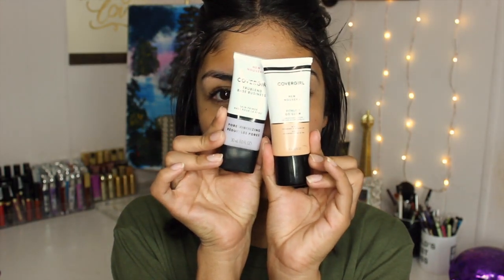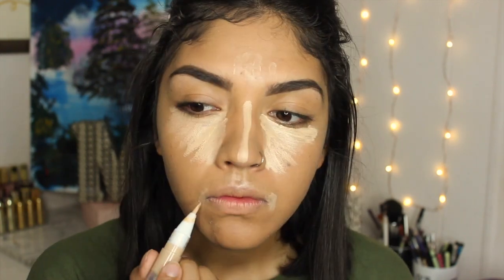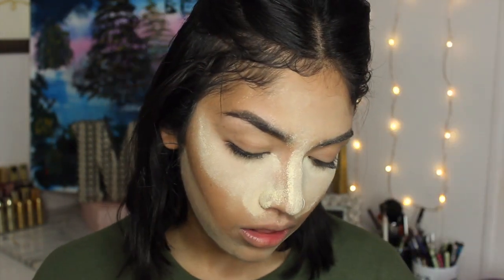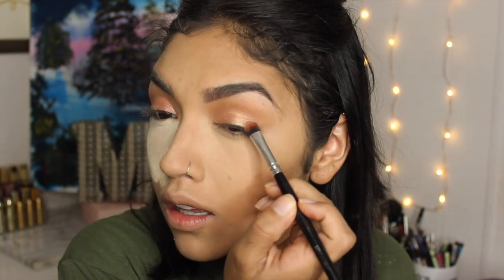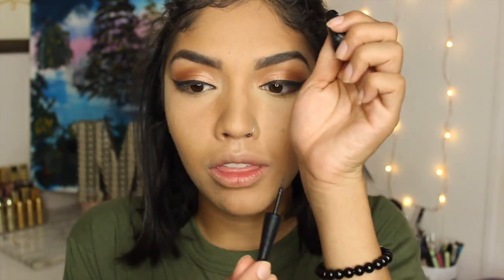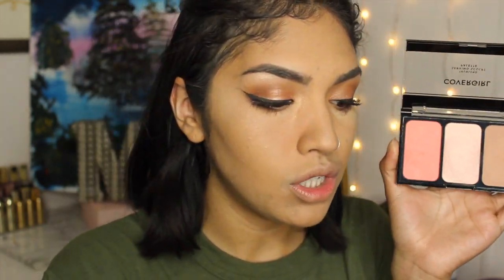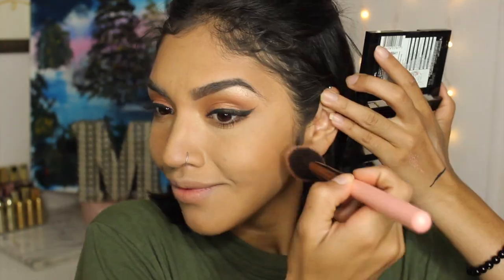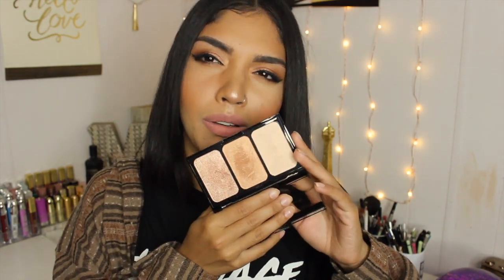Ultimate FULL FACE COVERGIRL! // MariaaGloriaa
Just for you, my loves :))

I really hope you enjoy this video, I had a blast even though I did get frustrated haha but it turned out great. I love this look BUT not nearly as much as I love you guys!

Thank you for all your support! I couldn’t thank you guys enough :))

Please leave me comments on anything else you’d like to see or just any comments:)

Also, comment what your favorite products at the moment are I GOTTA KNOW !

Love youu :)

///FOLLOW MEEEE!\\\

G_reezus